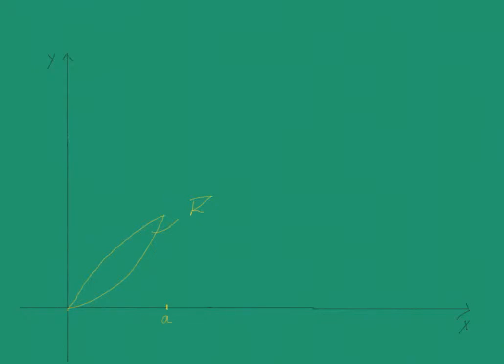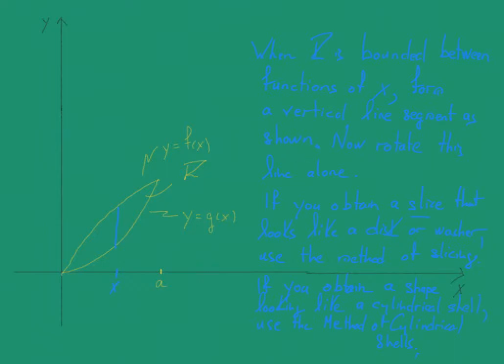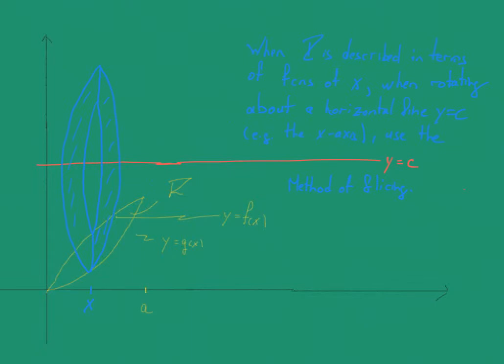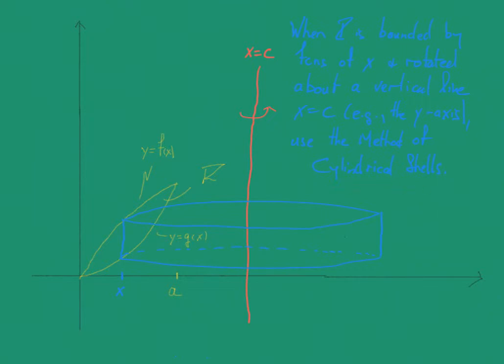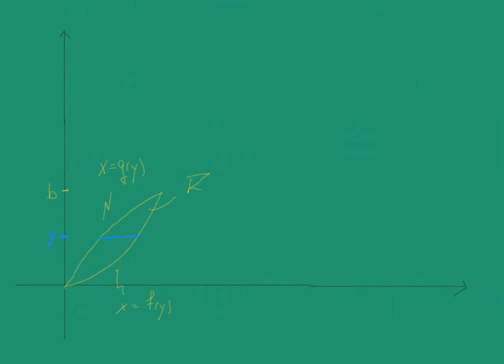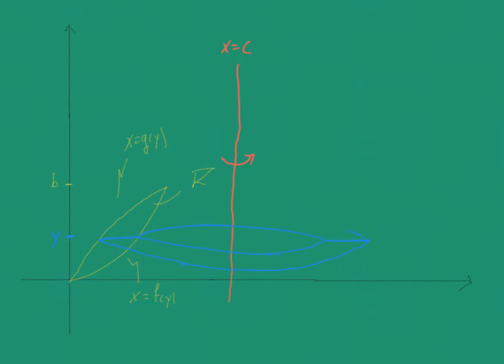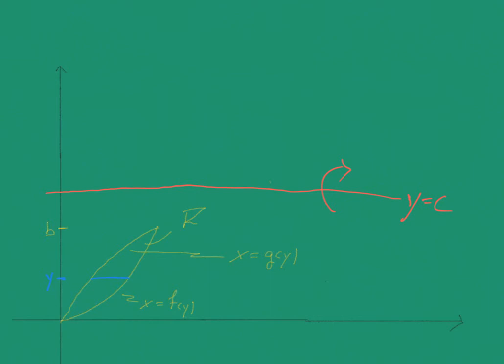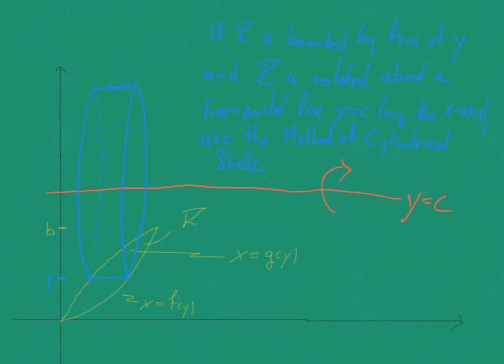Volumes by slicing or shells